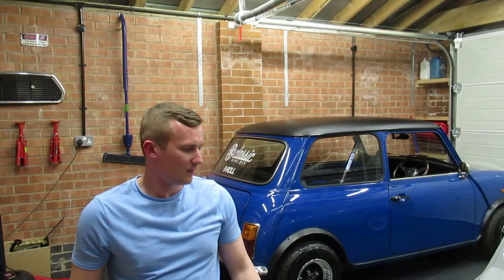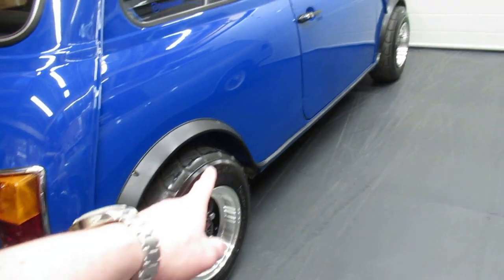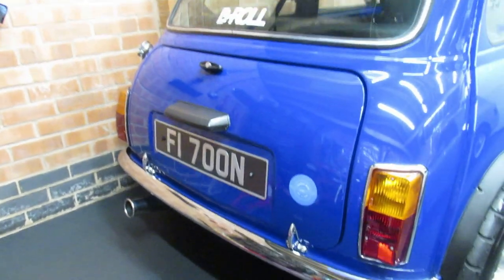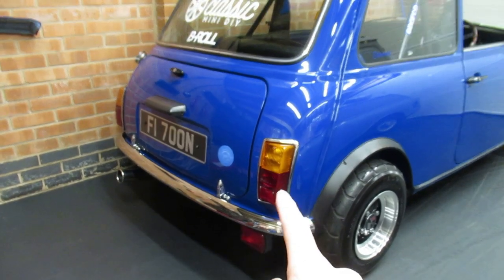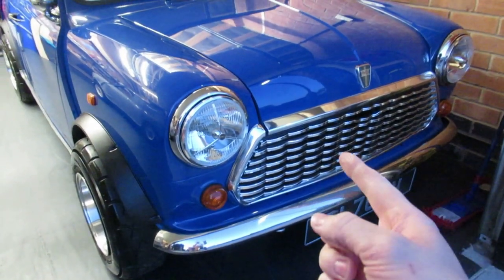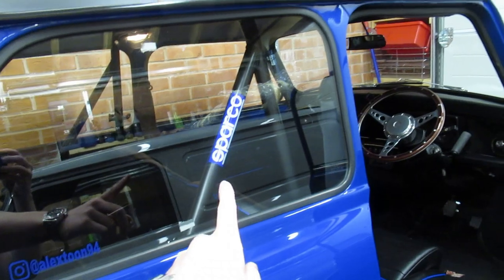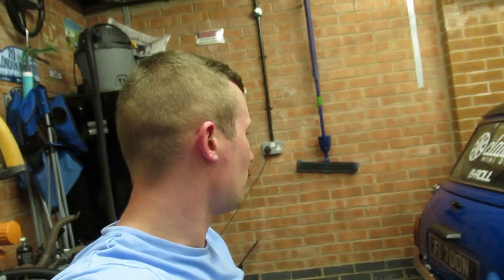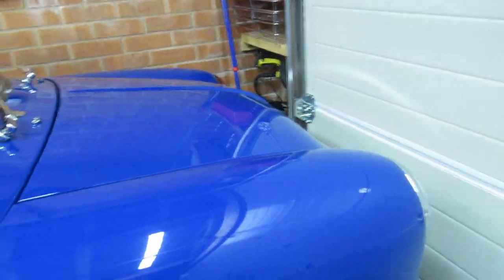Top 10 Mods for your classic mini that don't break the bank.